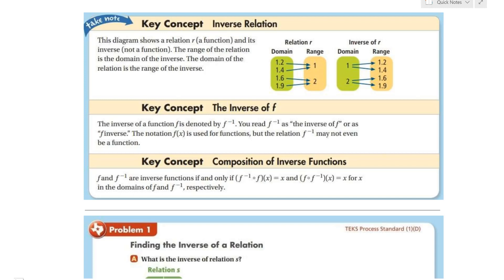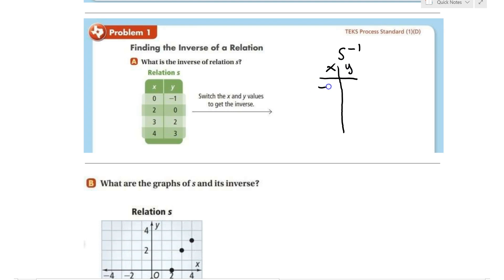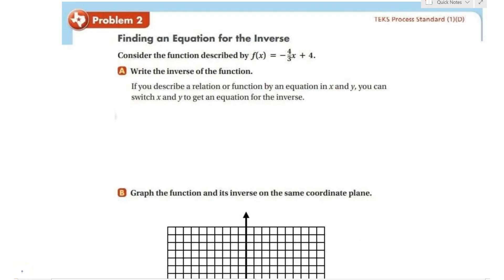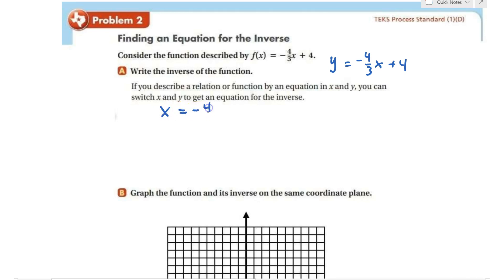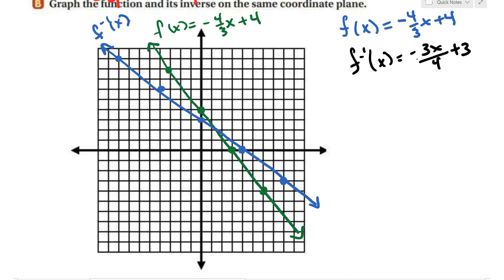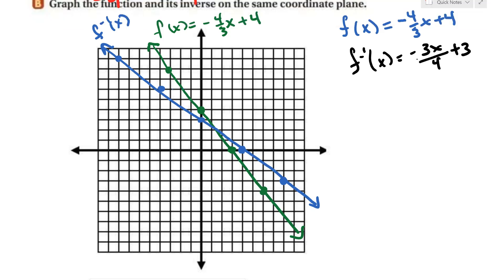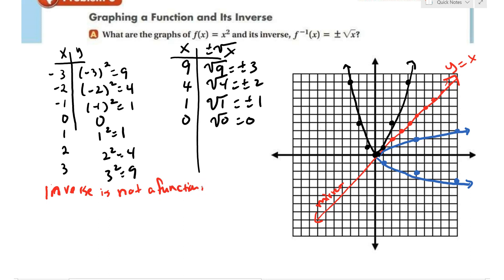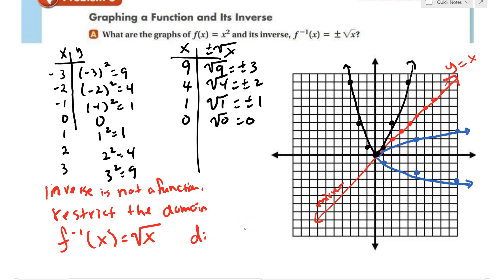Section 1.4 Introduction to Inverse Function TEKS 2A.2B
I can graph and write the inverse of a function using notation such as f ‐1 (x). 2A.2(B)